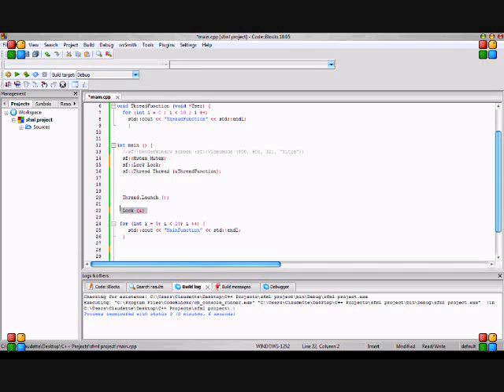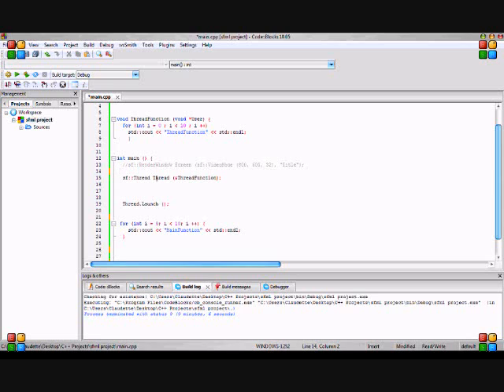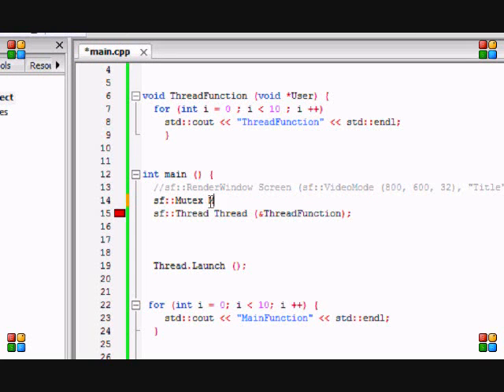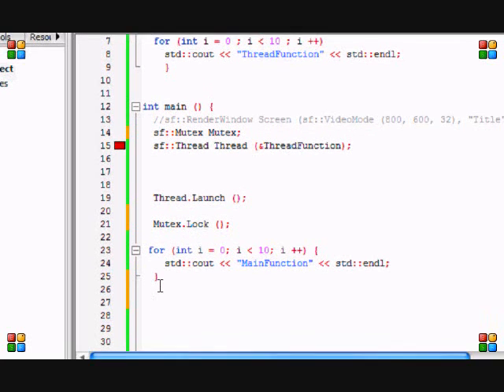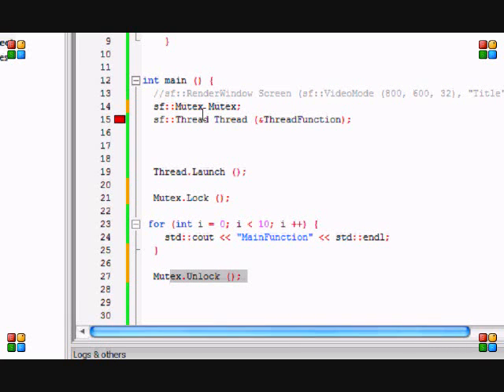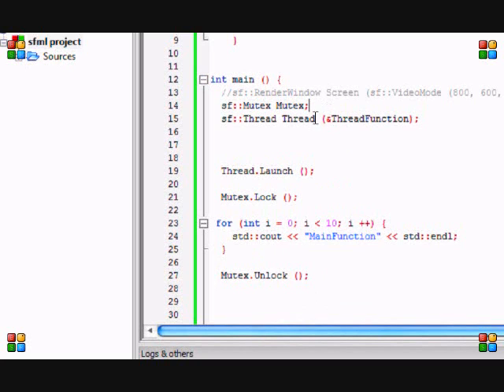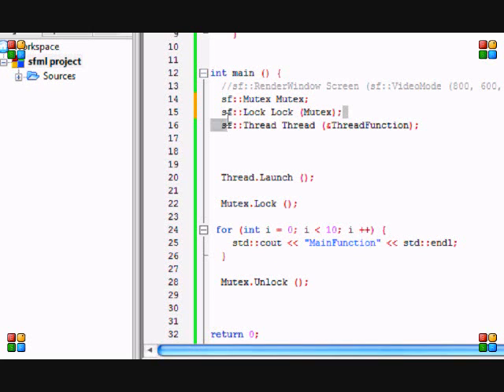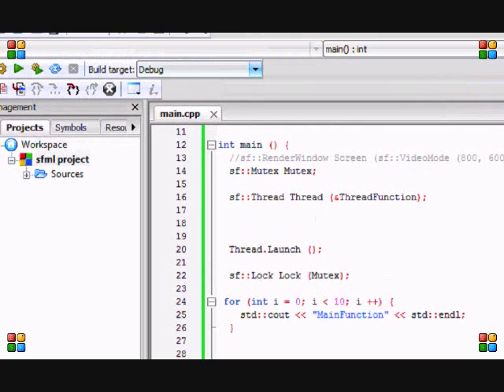C++ Sfml 1.6 Made Easy Tutorial 4 - Mutexes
This video will teach you how to create mutexes so your threads will become synchronousIf you like my content feel free to donate!